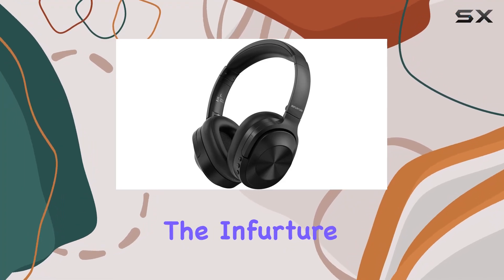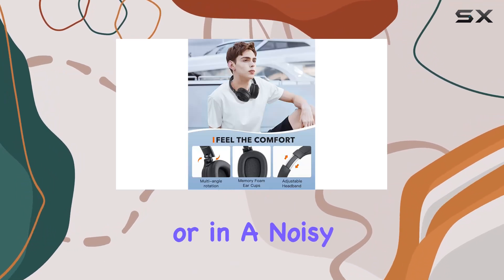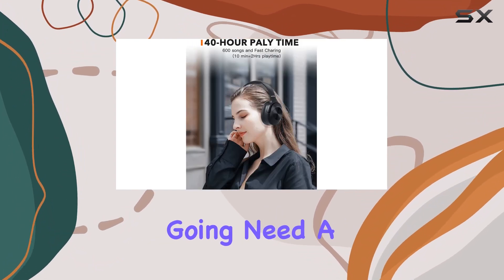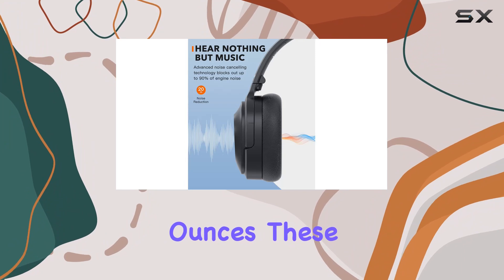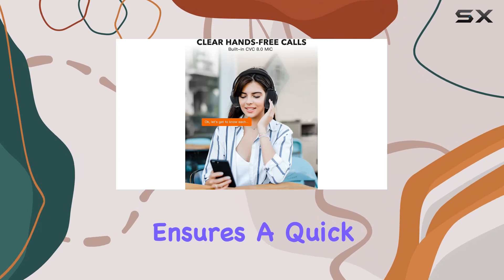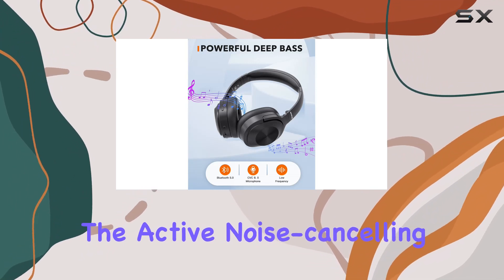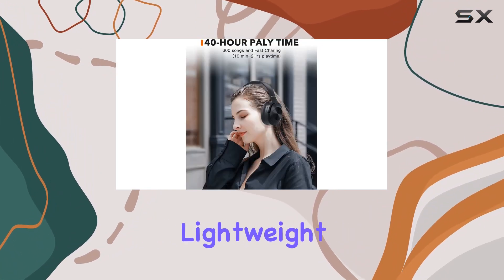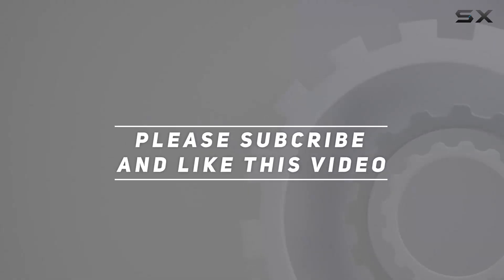reviewInfurture Q1 Active Noise Cancelling Headphones Review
Infurture Q1 Active Noise Cancelling Headphones Review

0:00 Intro
0:06 Review

Things that we mentioned in this video:
INFURTURE Q1 Active Noise : B0BVZ532MP